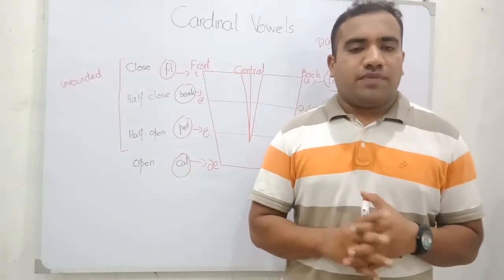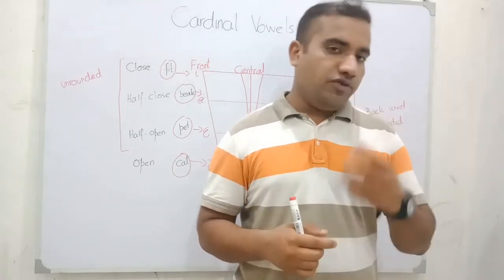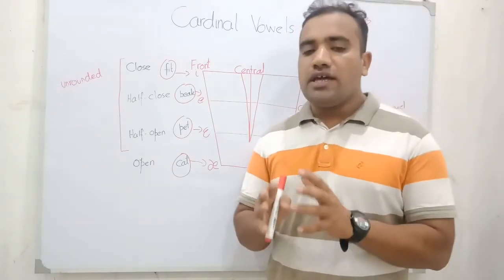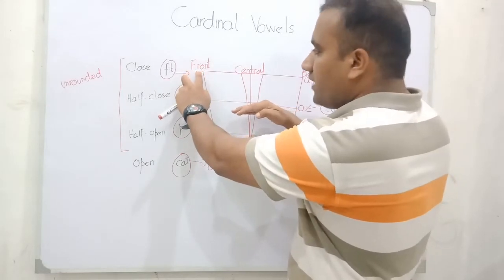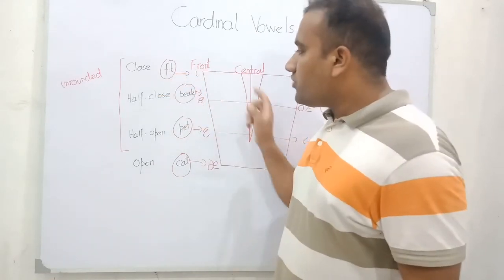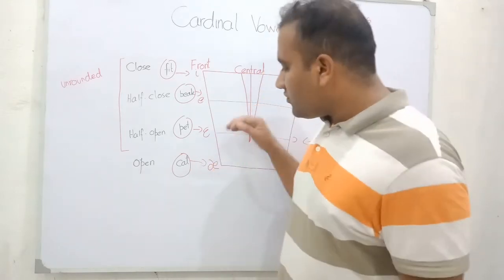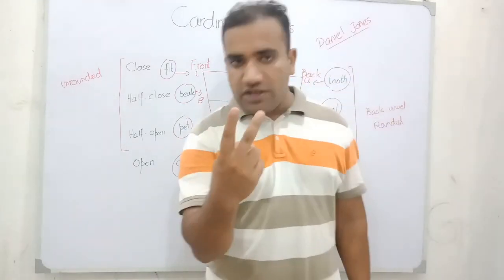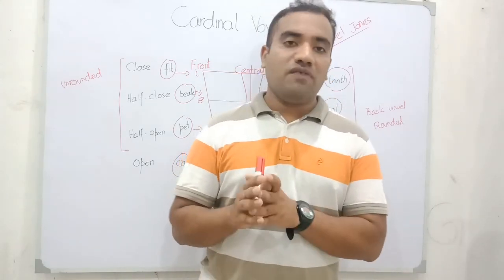Cardinal Vowels in English ll Linguistics with Asad Ali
In this video, I am going to elaborate the basic set of vowels that is Cardinal Vowels.